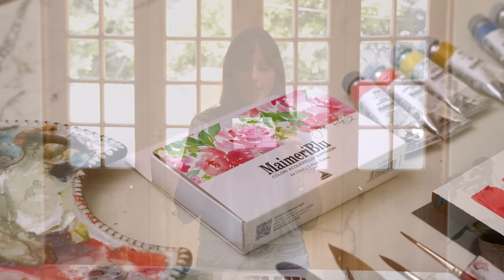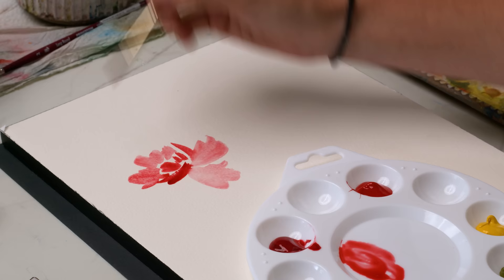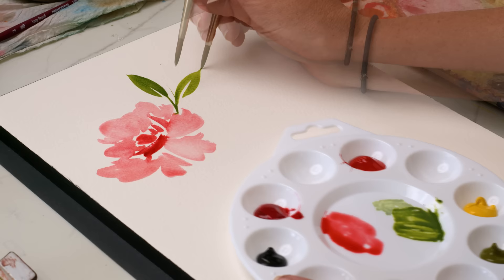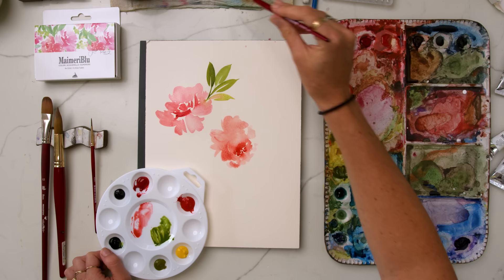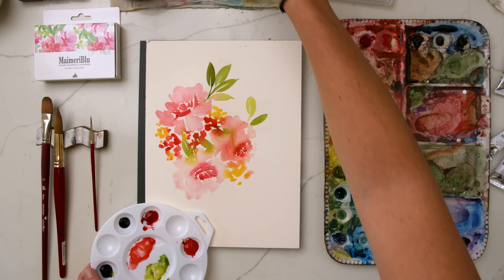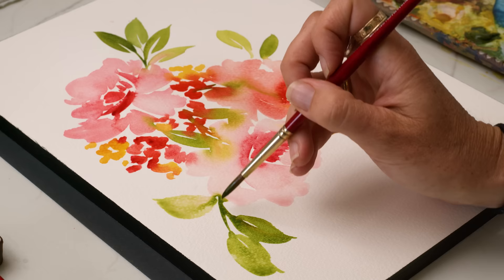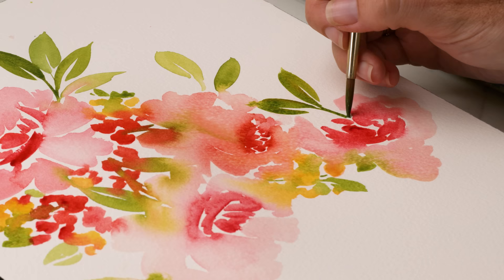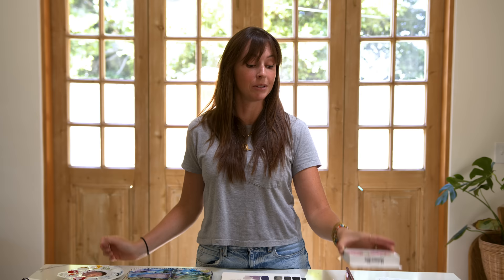Crash Course on Perfect Loose Watercolor Florals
In this watercolor tutorial, I will show you how to paint simple, quick, loose flowers. I am using a simple palette, only six colors from my new paint set collaboration with MaimeriBlu! I hope you enjoy this tutorial!

Jenna Rainey x MaimeriBlu Collaboration Paint Kit

If the set is sold out on Amazon, check my Blick page!

DON’T MISS!

The FREE Complete Beginner's Guide to Watercolor E-Book

00:00 - Intro
00:30 - Color mixing and first flower
02:43 - Second flower
04:46 - Filling in some white space with smaller details
05:32 - Adding more leaves
06:40 - My favorite paint-water ratio to paint with
08:21 - Check it out!